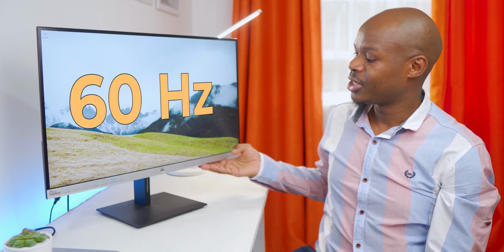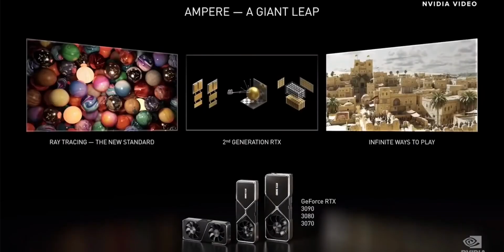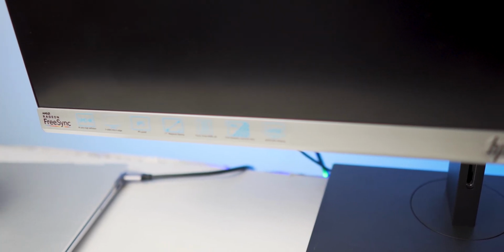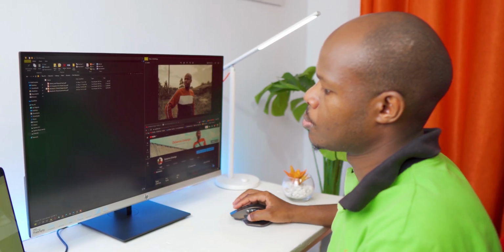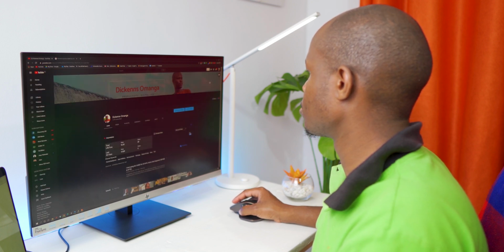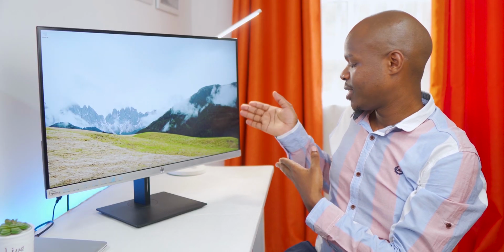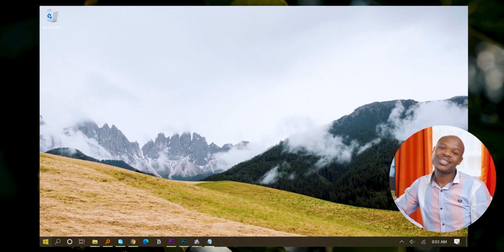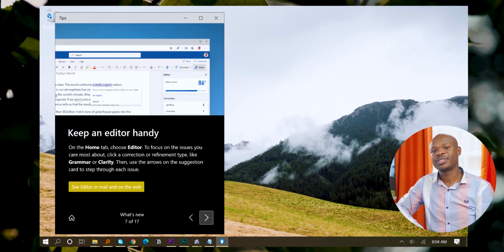5 MUST KNOW Windows hacks for PRODUCTIVITY on a large display (+ hp 27f 4k review)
The 27f 4k monitor has dramatically improved my workflow: so instead of just doing a review, I figured I might as well share with you guys some 5 nifty little tips and tricks to boost your productivity when using Windows 10 on such a large screen.

⏰ Chapters:
0:00 Intro
1:12 Do you need a 4k monitor?
2:23 hp 27f 4k refresh rate
3:05 Photo/video editing on hp 27f 4k
3:44 Tip 1: Don't maximize all applications!
4:44 Tip 2: Using Windows Snap for productivity
5:36 hp 27f 4k adjustability
5:52 Rotate your monitor when writing or coding
6:19 hp 27f 4k ports
6:39 Using Windows shake to minimize
7:15 Get more productivity tips on Windows Tips
7:49 Outro

Some of the links posted may be affiliate links, meaning that I may get a small commission for any qualifying purchases from the linked stores, but at no extra cost to you. Thanks for supporting this channel!